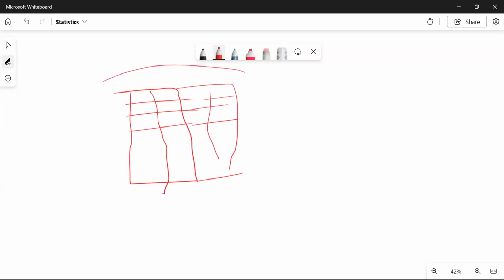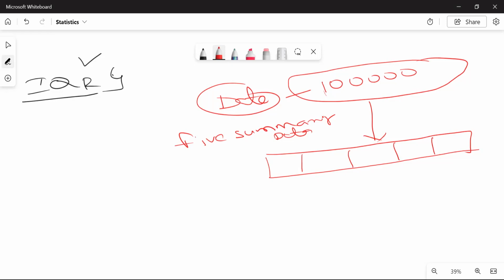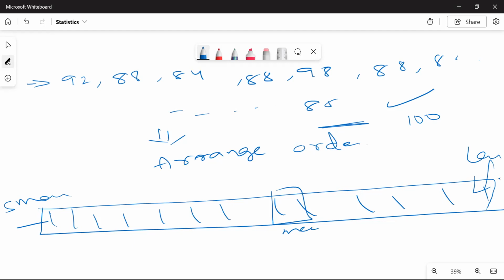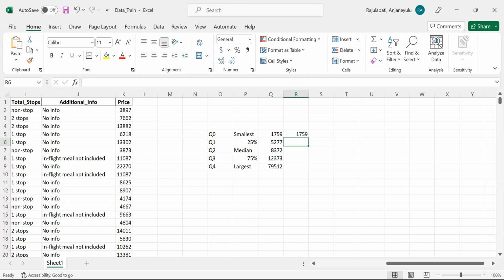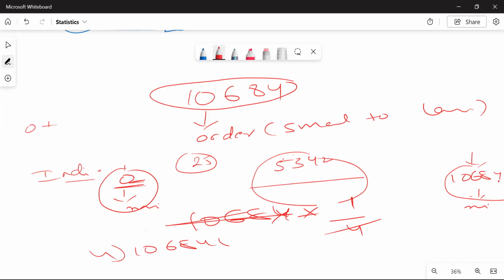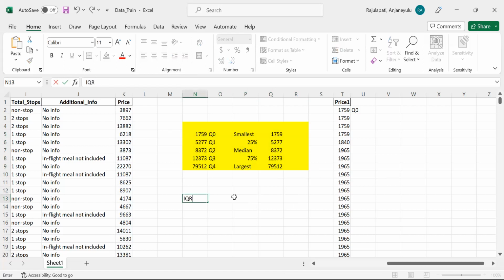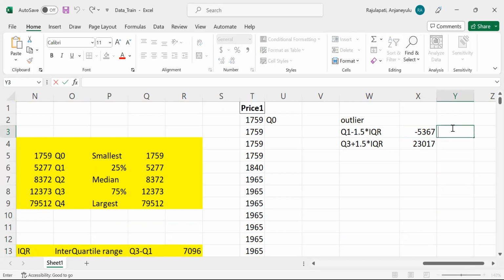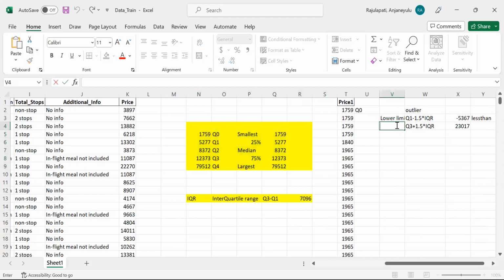Measures of Central Tendency | Mean, Median, Mode Explained with Examples"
Confused about Mean, Median, and Mode?
In this clear and concise tutorial, you’ll learn all about the Measures of Central Tendency in statistics—essential tools for analyzing data.

In this video, you’ll discover:
✅ What is central tendency?
✅ How to calculate Mean, Median, and Mode
✅ When to use each measure
✅ Real-world examples and simple explanations

Ideal for school students, data science beginners, and anyone learning statistics for the first time!